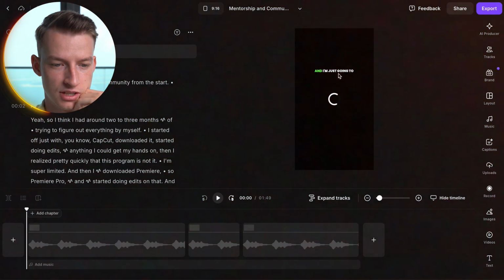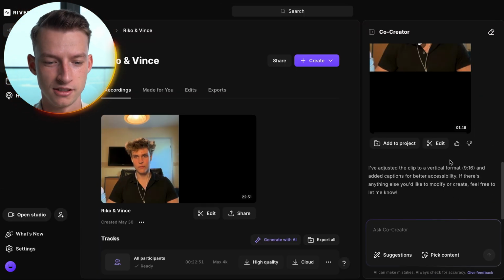Create a Week of Content in 10 Minutes Using AI (No Editing, No Overwhelm)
- Use code VINCE to get one month free on the Pro plan!